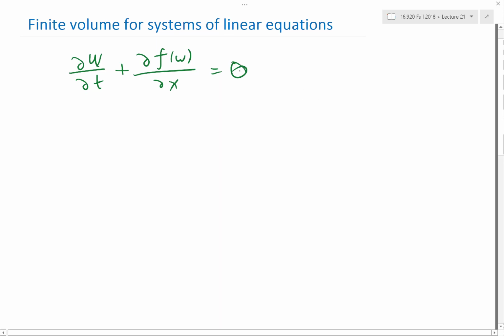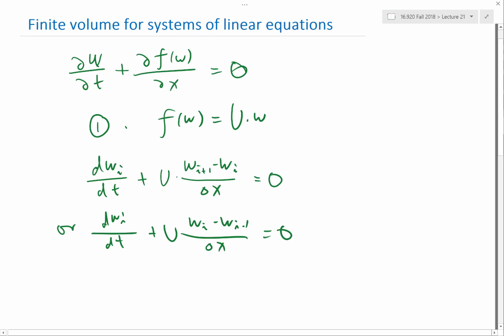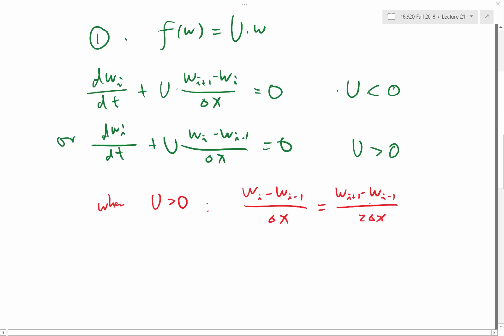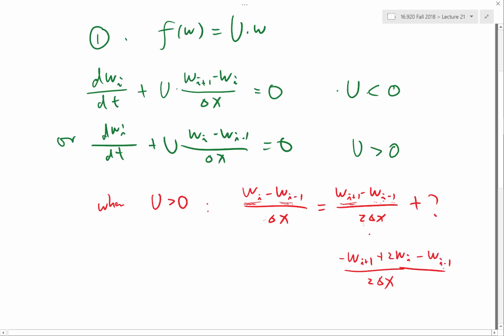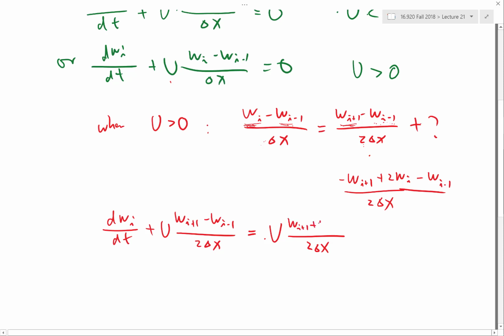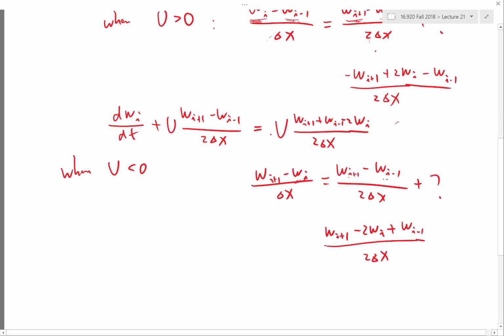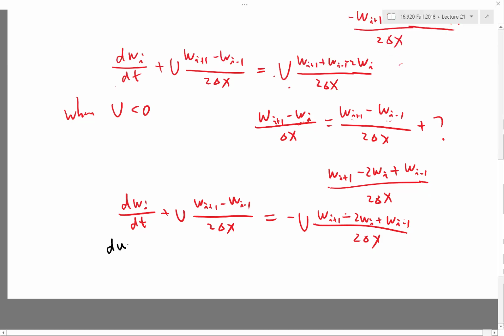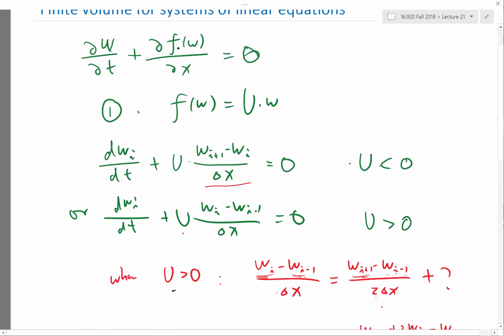Upwinding as a means of adding numerical dissipation